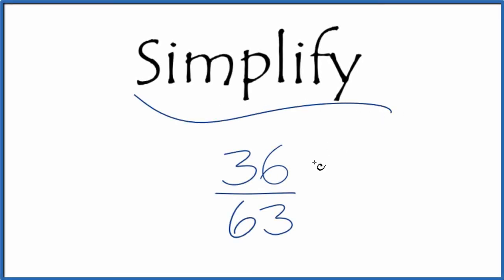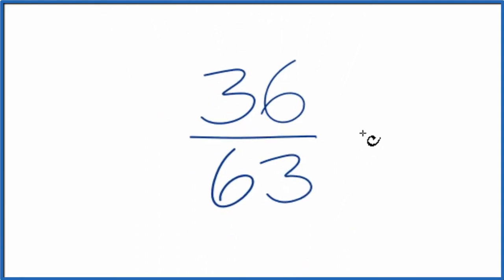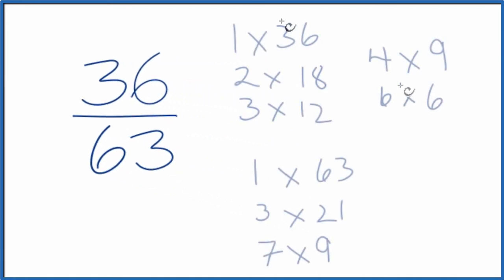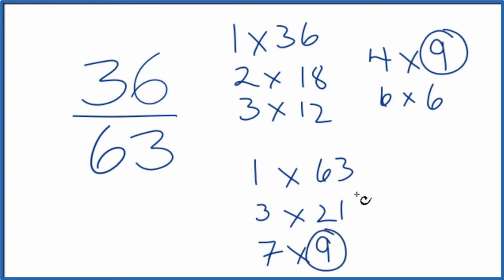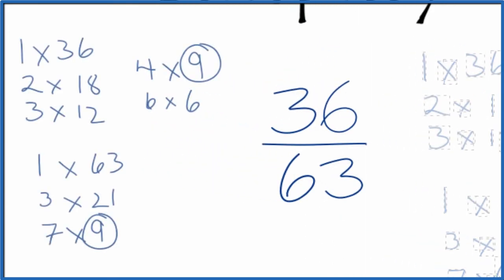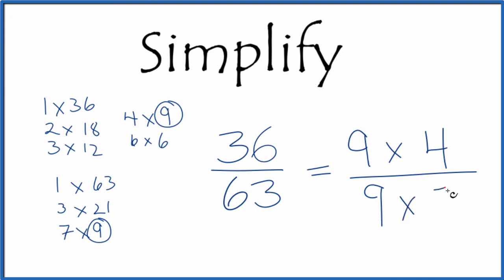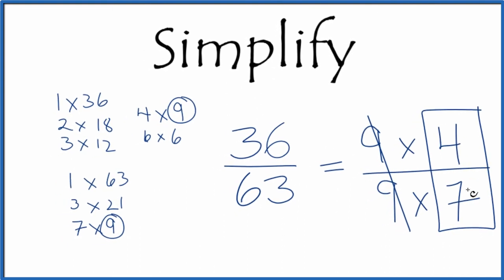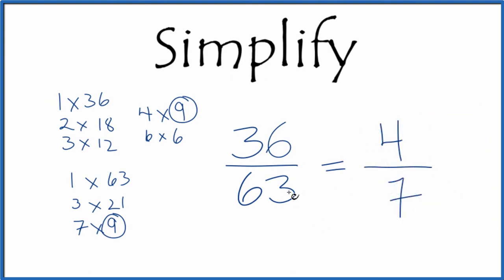How to Simplify the Fraction 36/63